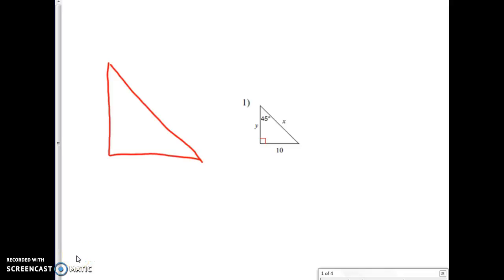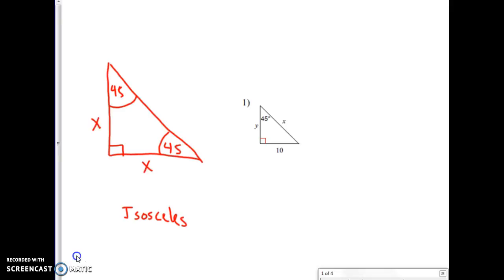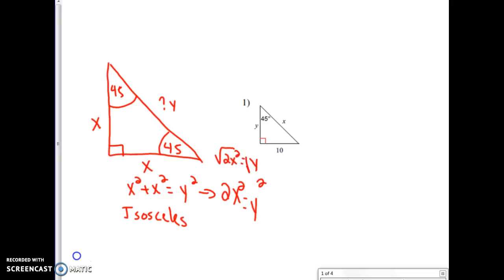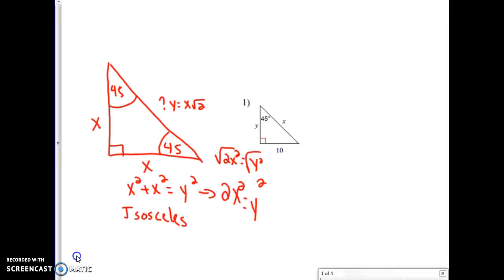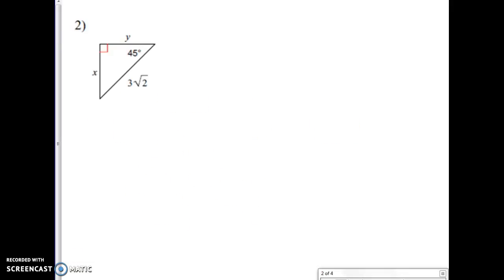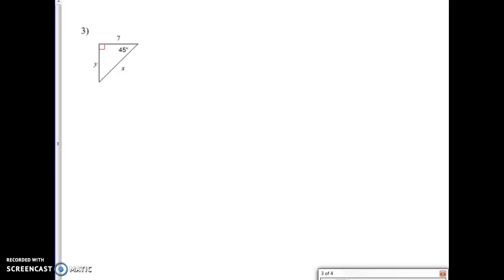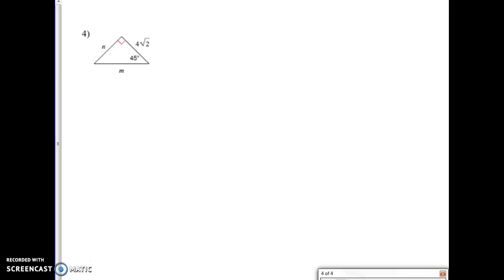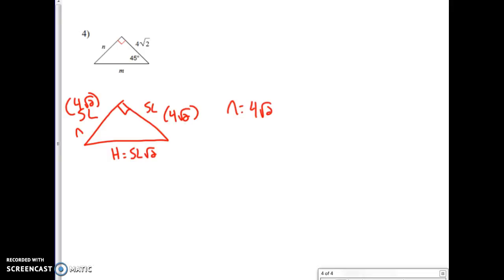Special Right Triangles 45-45-90